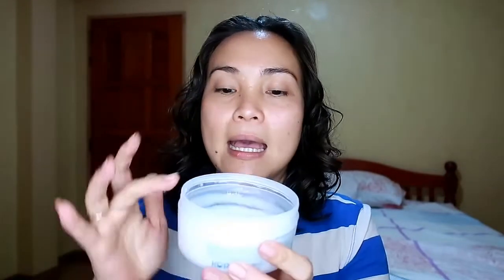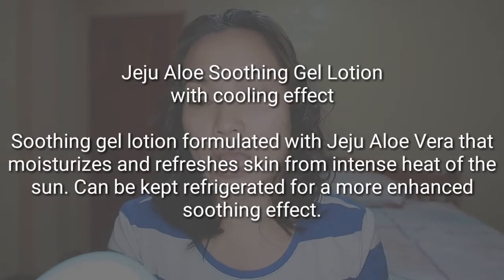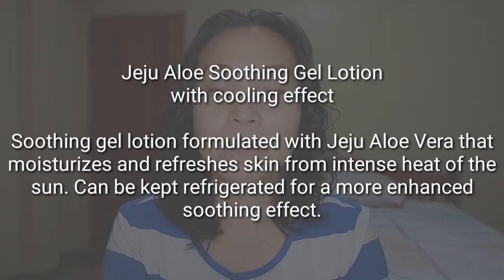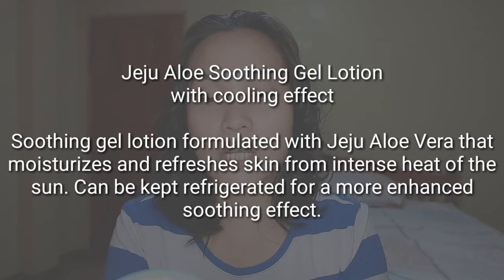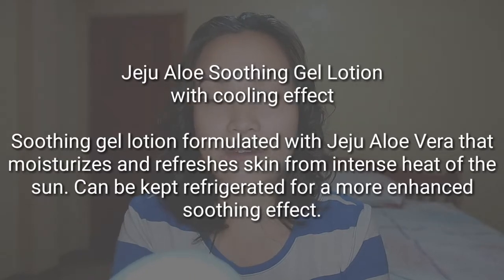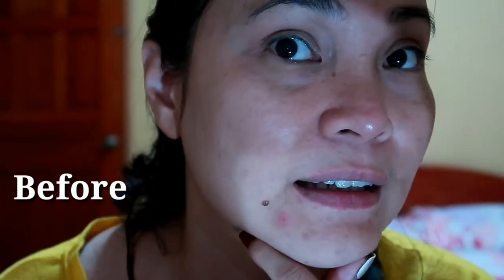Jeju Aloe Ice by Fresh Skinlab Experience After 1 1/2 Months | MaiTries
Luxe Organix Aloe Vera Gel Review

Featured Product:
JEJU ALOE ICE by Fresh Skinlab
P199 (300ml)
Available at Watson's Stores

Hi! Myra here. This channel serves as a creative outlet for me and basically a break from busy mom work... a place to just be me and explore things that I'm passionate about like make up, food and travel.

Hope you join me in my adventures. Enjoy!